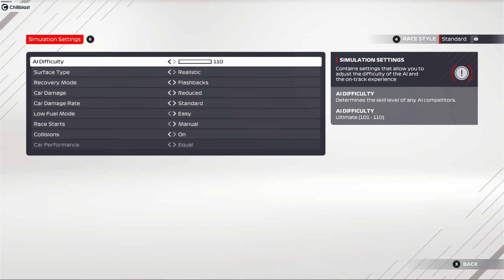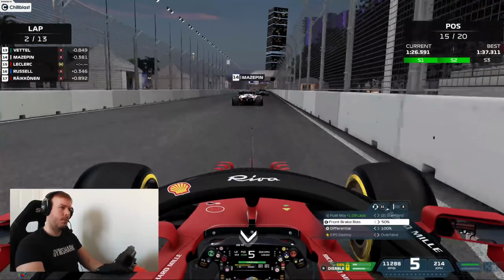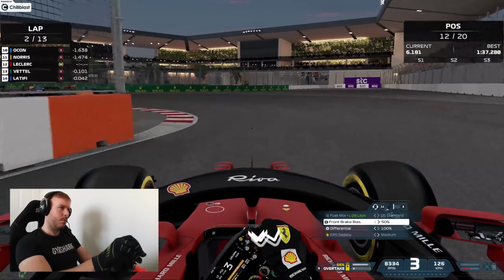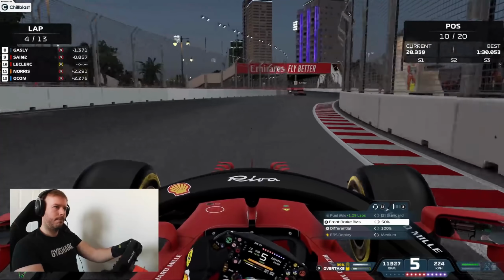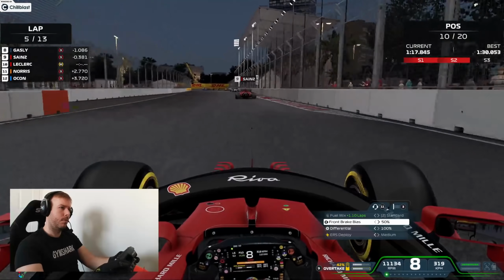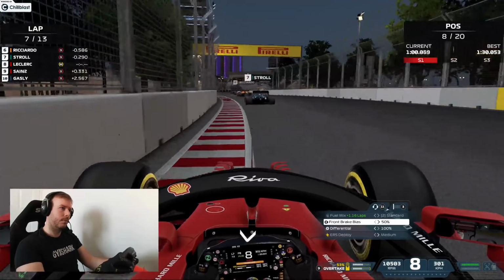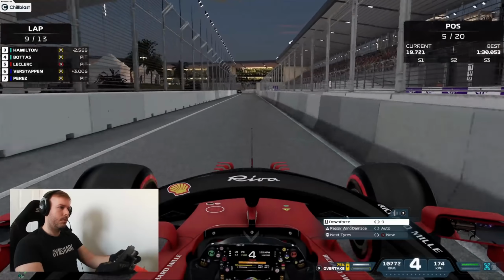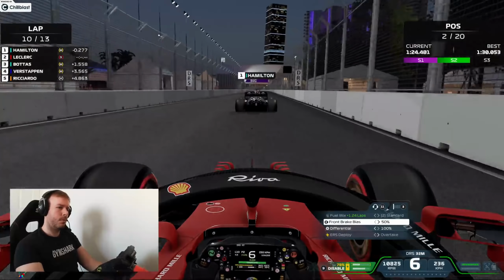Trying To Defeat The 110% AI at Jeddah